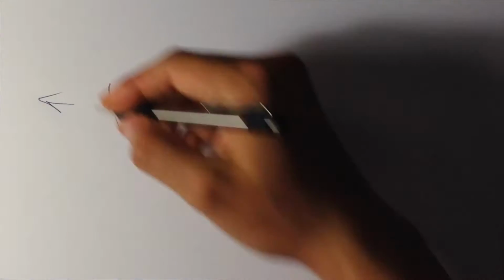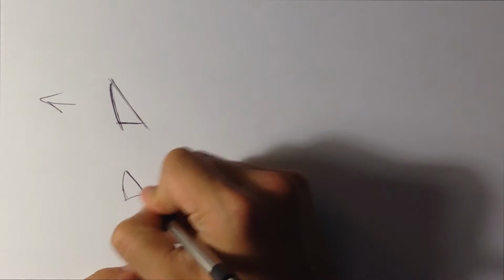3 Tips that Will Help You Draw Eyes Better Immediately - Easy Things to Draw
3 Tips that Will Help You Draw Eyes Better Immediately - Easy Things to Draw

Fun things to Draw Fast